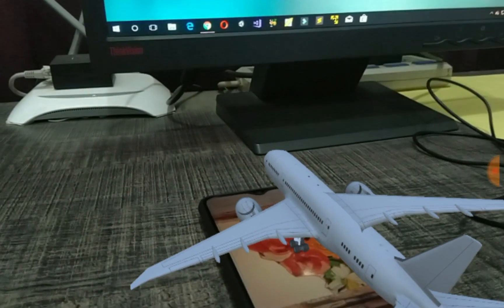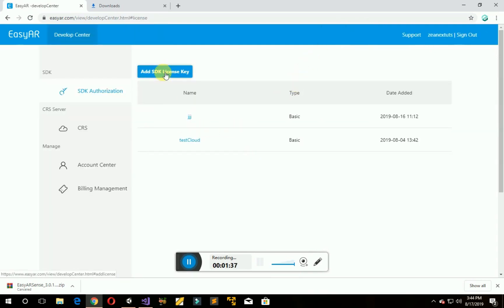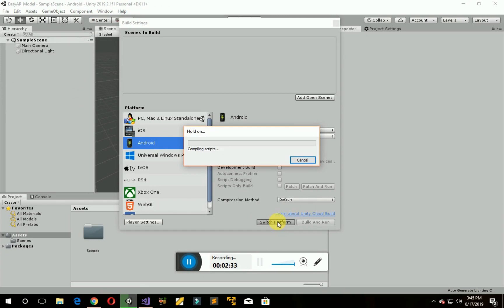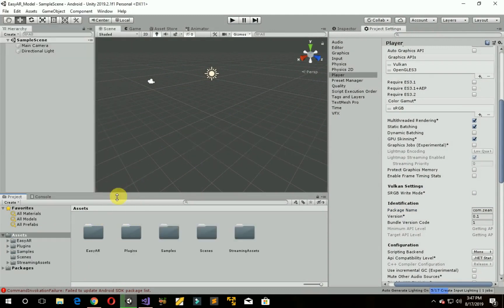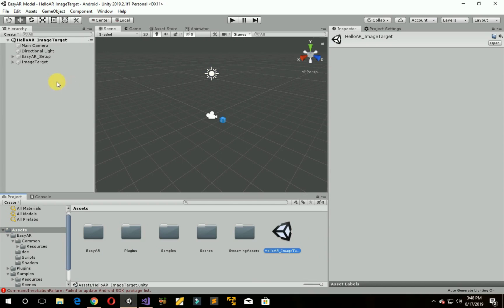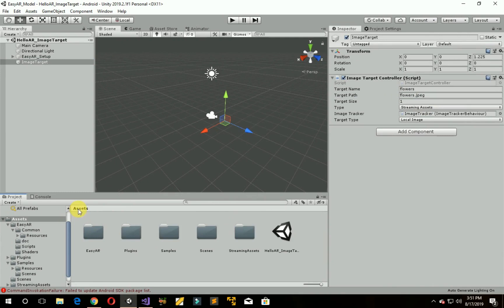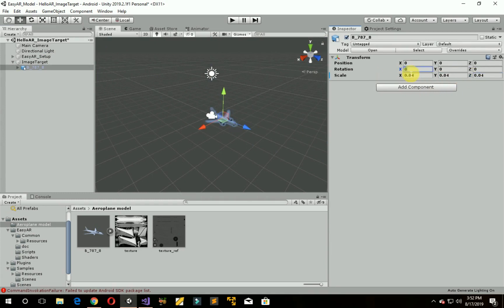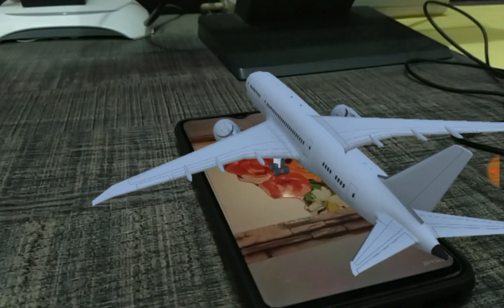Augmented reality: Display 3d model on image target using EasyAR in unity3d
Bridging the gap between the virtual and the real world, Augmented Reality could be the great mean to explain and display Art Content. Paintings can reveal much more information by the use of Augmented Reality.
In this video i am going to show you how to display 3d model on an image target in Augmented reality using easyAR